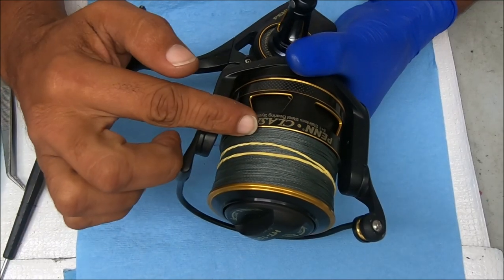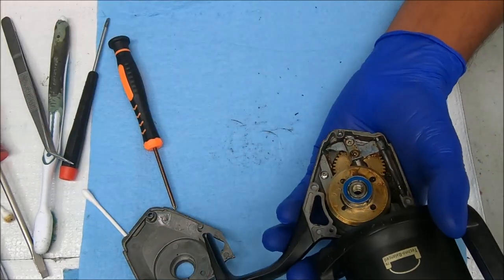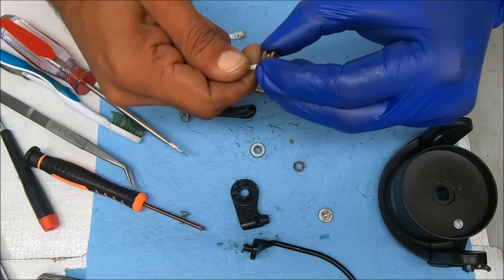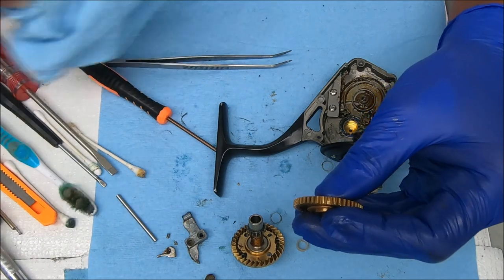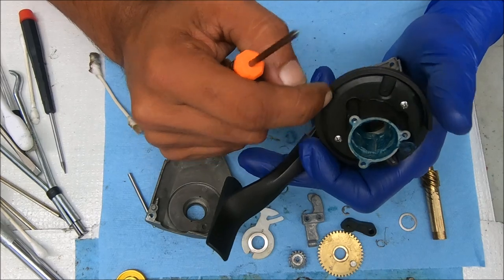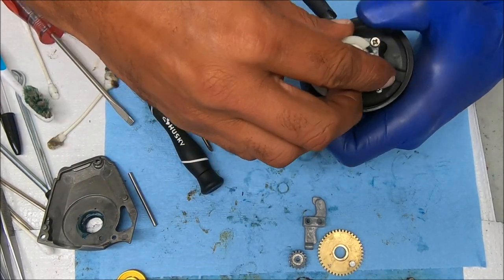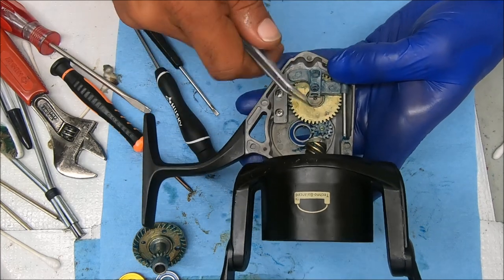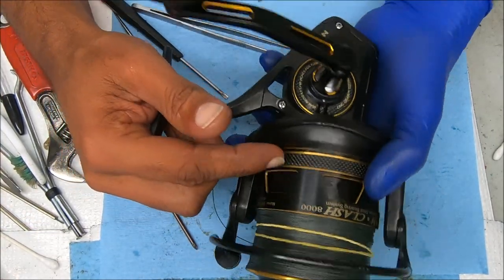Penn Clash 8000 Fishing Reel - How to take apart, service and reassemble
Penn Clash 8000 tutorial on breaking down, servicing and reassembling. See below for helpful equipment and supply links. If you found this video useful, please hit the thumbs up button and spread the word.

Other Videos You May Like:
(Penn Pursuit III 6000 Tutorial)

or a pass-through socket wrench set, like this:

Drag grease I use (brown for warm weather, purple for cold):

Workshop Overhead Light: